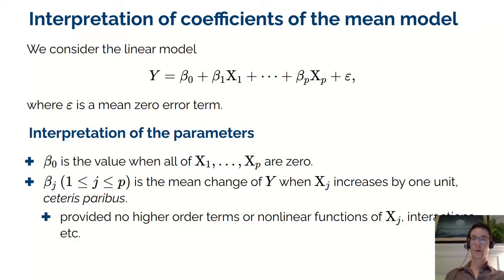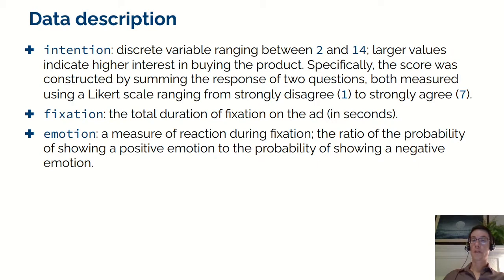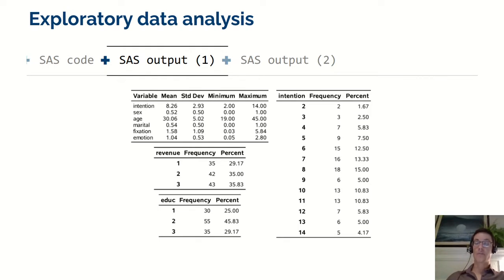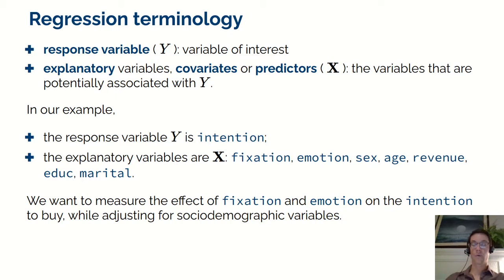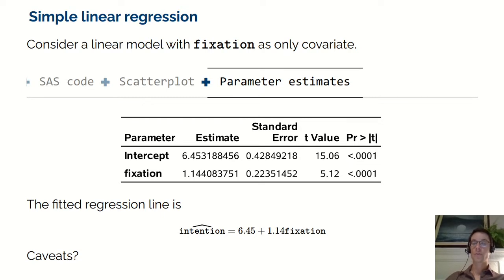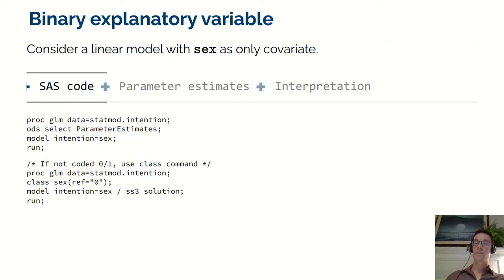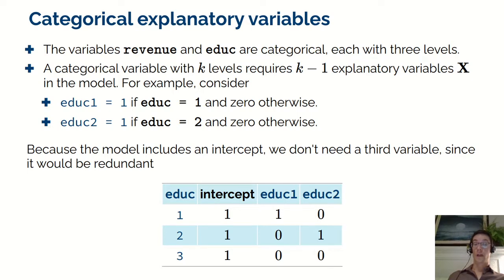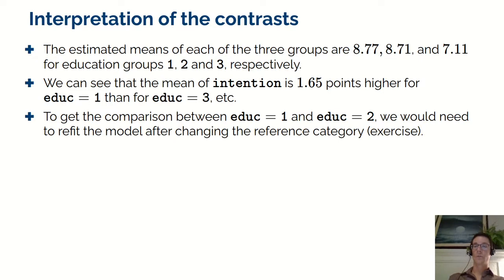2a. Parameter interpretation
Week 2, topic (2a) for "Statistical Modelling" at HEC Montréal (MATH 60604A).

This video discusses parameter interpretation for the mean equation of the linear model and shows how to fit the latter using SAS.